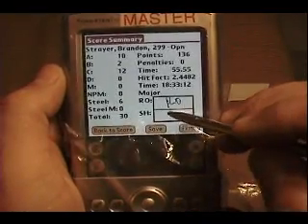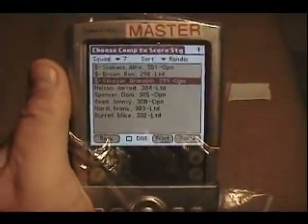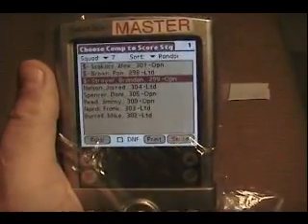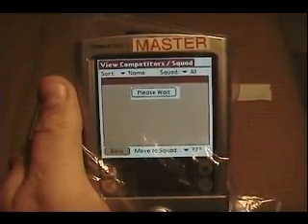StageScore and Infrared Printers Part 2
This is a demo of how to use the StageScore Palm Pilot scoring program for USPSA matches.